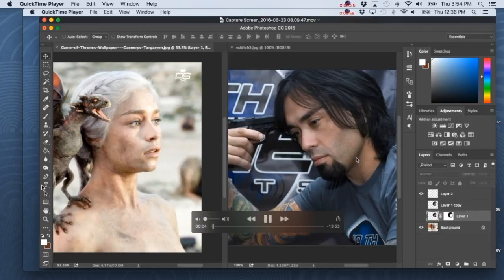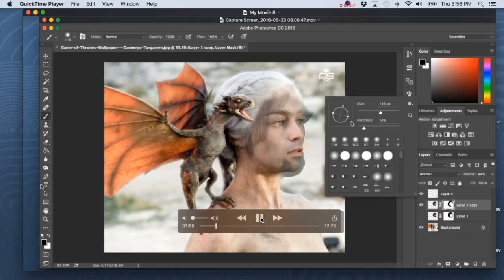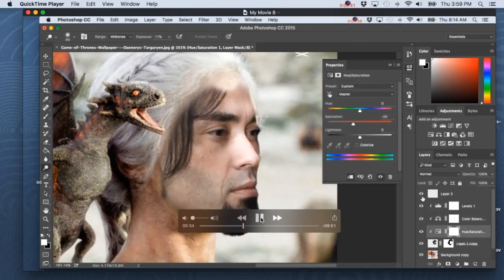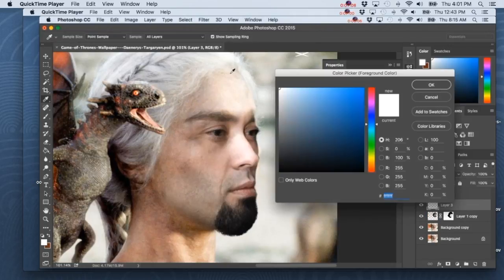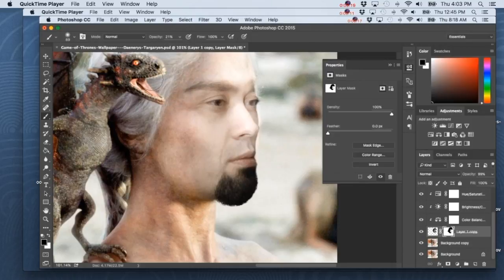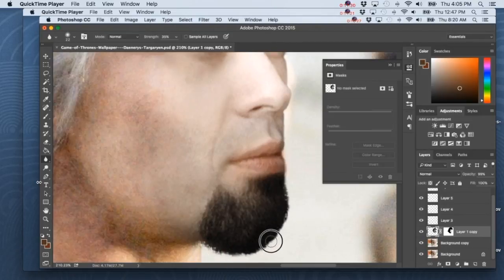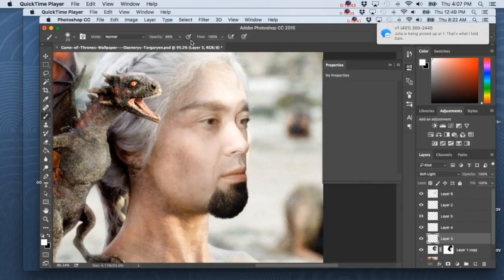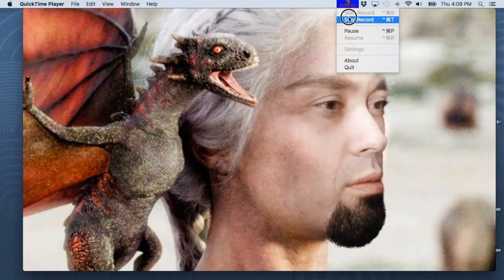Eddie Bravo- Game Of Thrones Photoshop Chat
Explaining how I got involved with Photoshopping Eddie Bravo and others.